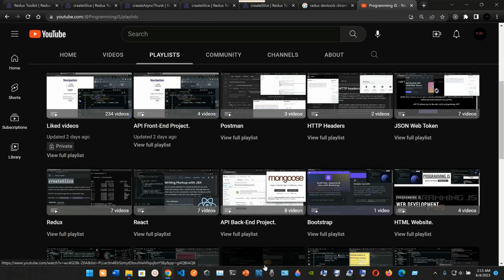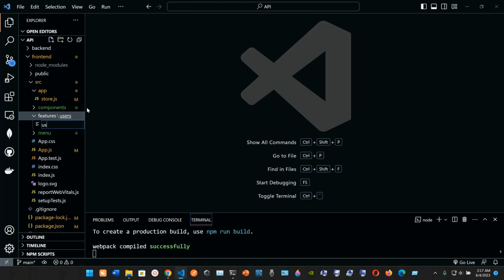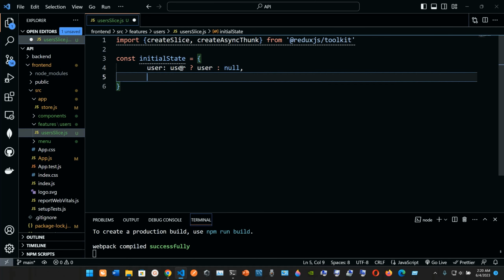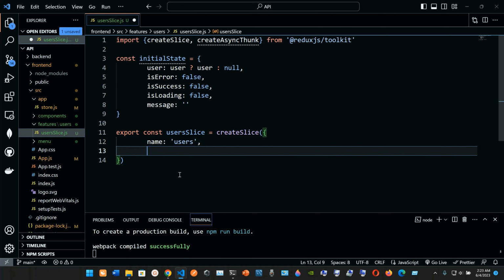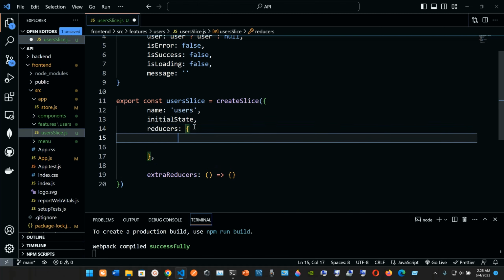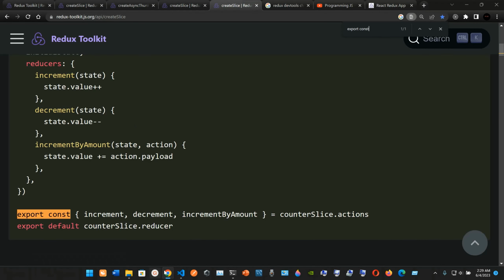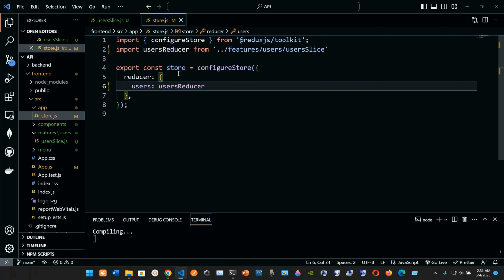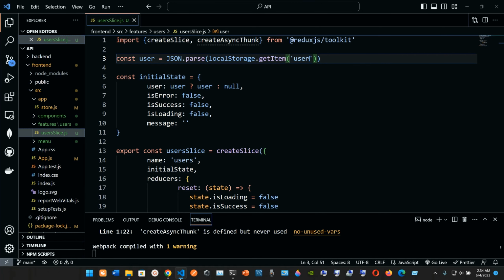Global State Using Redux: Users State - API Front End Project.